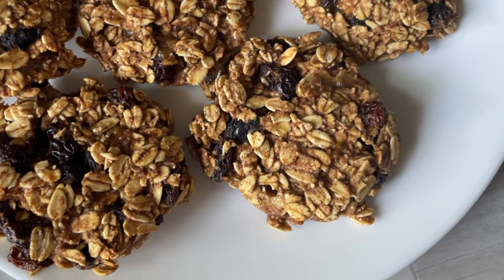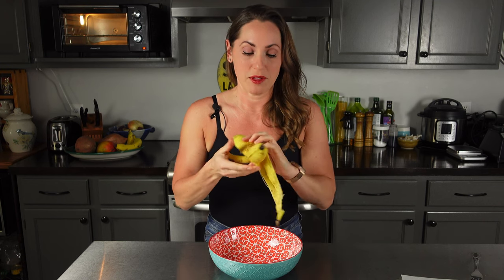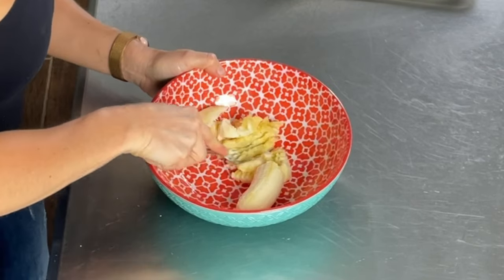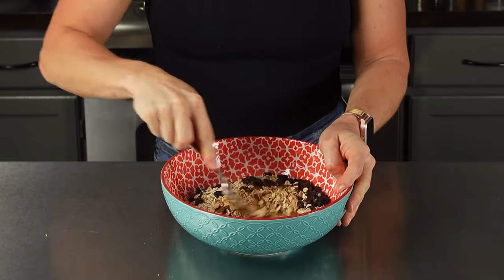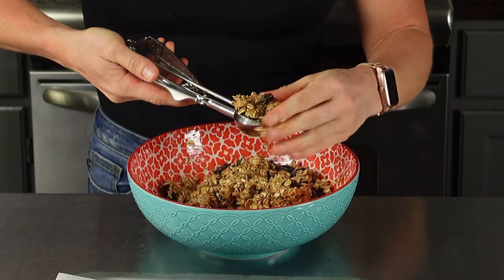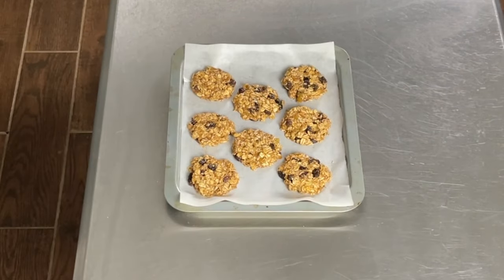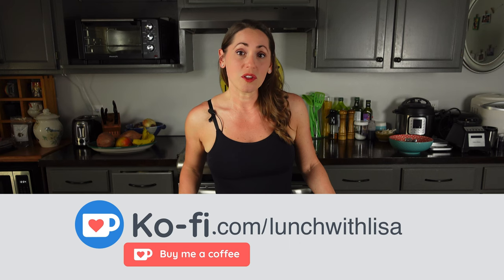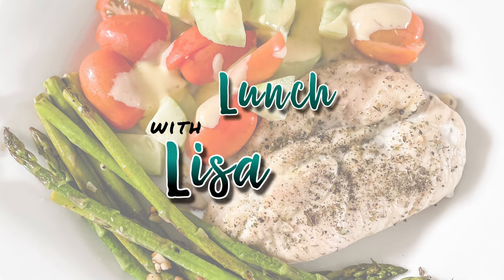Banana Oat Breakfast Cookies | Medical Medium Recipe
These delicious banana oat breakfast cookies are gluten-free, no added fats, and great when used in conjunction with his 369 Cleanse! I love them!  Recipe makes 8 cookies, so feel free to double or triple it for more cookies you can put in the fridge or freezer for another day.
BANANA OAT BREAKFAST COOKIES RECIPE
Servings: 8
Per Serving: Calories 46 / Fat 0.5g / Carbs 8.4g (net 7.4g) / Protein 1.1g
INGREDIENTS:
1 large ripe banana (about 1/2 cup mashed)
1 cup gluten-free oats
1 teaspoon cinnamon
1/4 cup cranberries or raisins (optional)

DIRECTIONS:
1. Preheat oven to 350°F/180°C. Line a baking sheet with parchment paper.

2. Place the banana in a medium-sized mixing bowl and mash with a fork. Add the oats, cinnamon, and cranberries or raisins, if desired. Mix until uniform.

3. Scoop out the mixture using a heaping tablespoon measure—you should get about 8 cookies. Place them on the baking sheet and flatten them slightly to make discs.

4. Place the cookies in the oven and bake for 15 to 20 minutes, until browned on the sides. Cool completely before eating.

Find over 75 more delicious, healing recipes in Medical Medium Cleanse to Heal for you and your family.